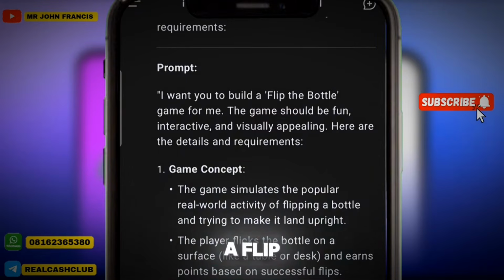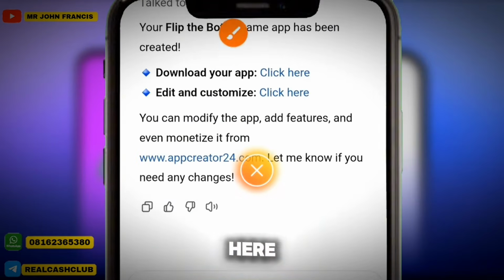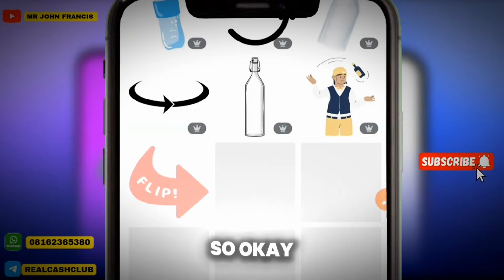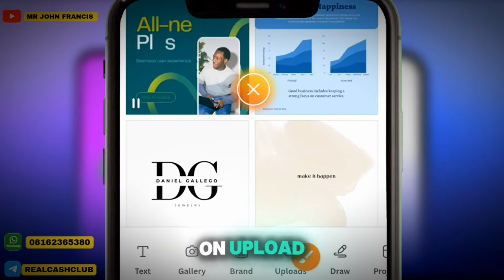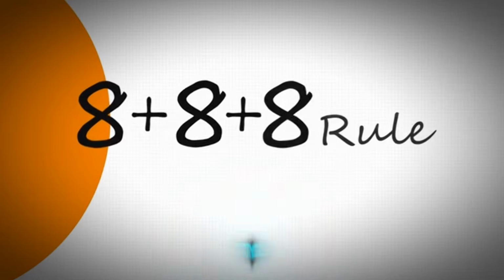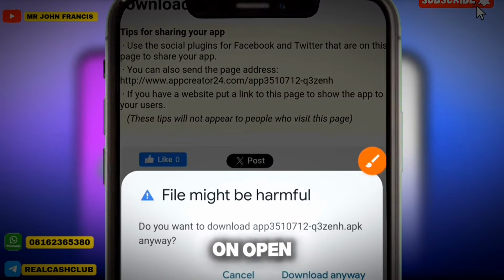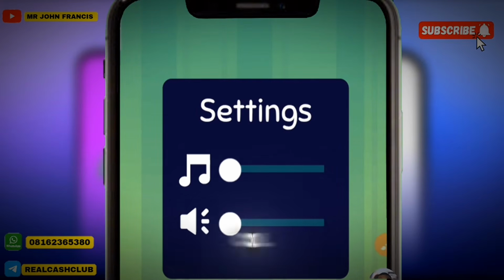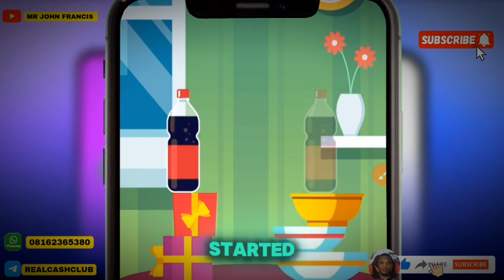ChatGPT Just Launched App & Game Builder - Build Viral Apps No Coding🔥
In this video, I’ll show you how I created and monetized a complete mobile game using ChatGPT’s new app/game generator and Google AdMob! 🚀
You’ll learn how to generate a fun and interactive “Flip The Bottle” game using AI — without writing a single line of code. Then, I’ll walk you through how to integrate AdMob ads (banner, interstitial, native) to start earning from your game legally.
This method works for Android apps and games — perfect for developers, beginners, and content creators who want to explore AI-powered game creation and monetization.
👉 Watch till the end to see the full setup!